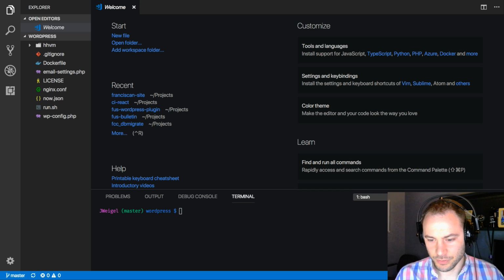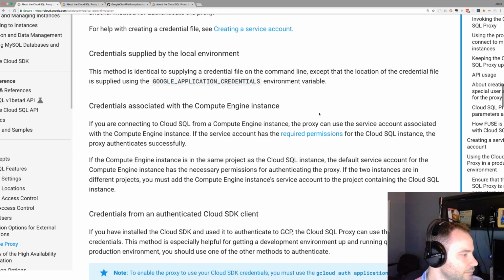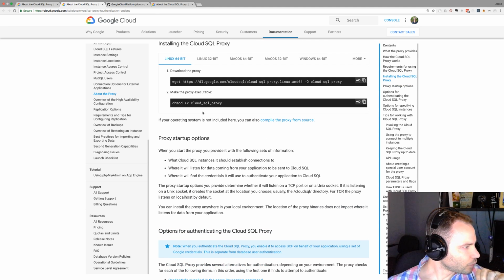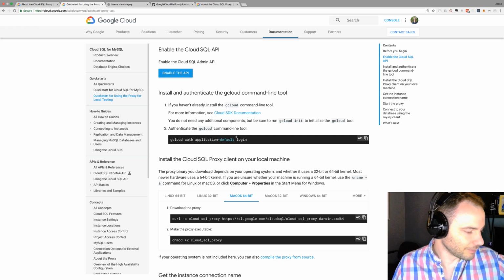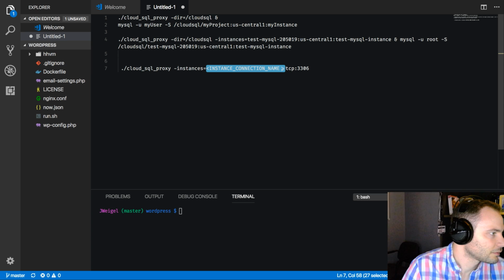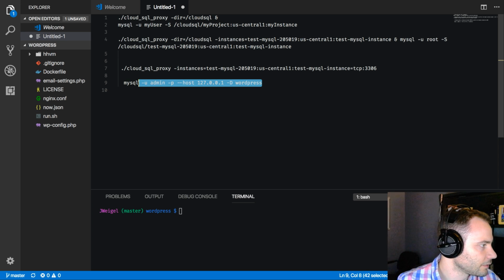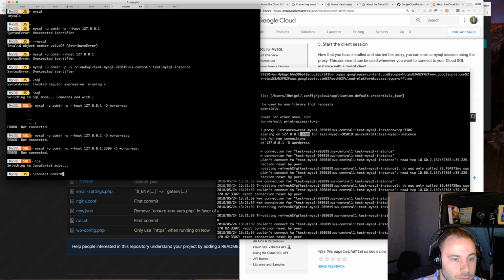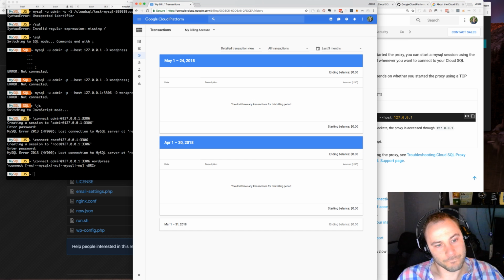Setting up a Proxy for Google Cloud SQL (P5D71) - Live Coding with Jesse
Project 5 Day 71: Today we will set up a proxy for the Google Cloud SQL database that we created yesterday. This will allow our Now deployment of WordPress to connect to the database.